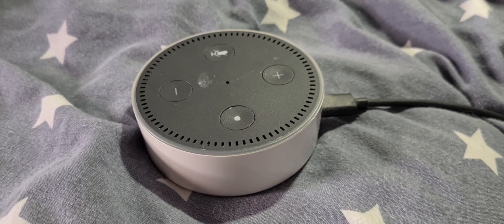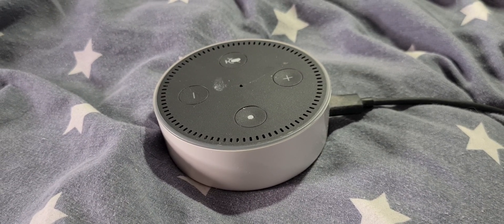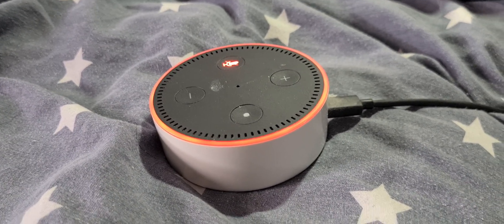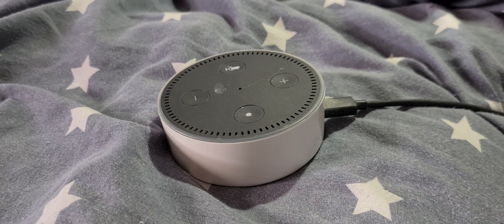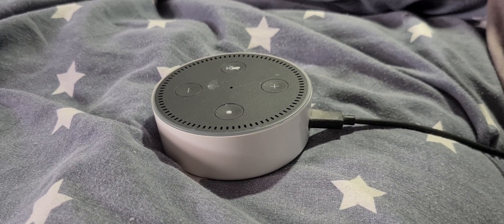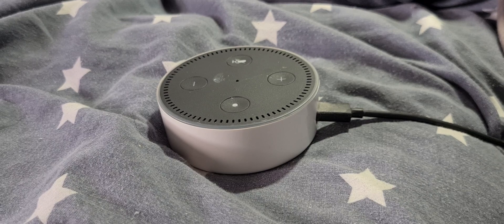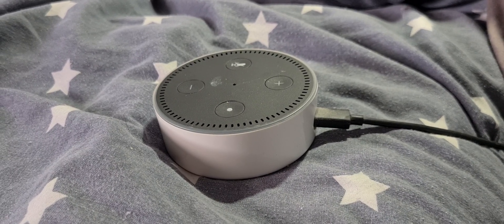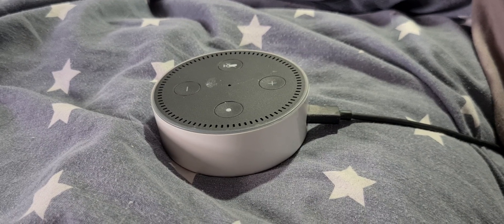How to Fix the Red Ring on Amazon Echo Alexa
This is a tutorial about how to fix the red ring on the Amazon Echo Alexa. And how to reset an alexa echo dot.